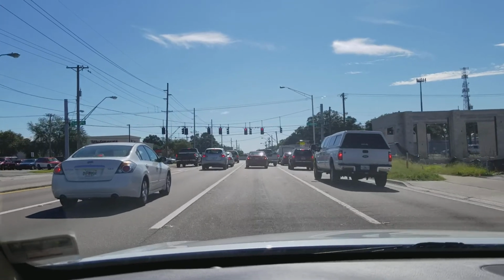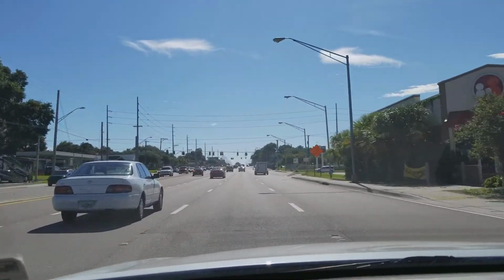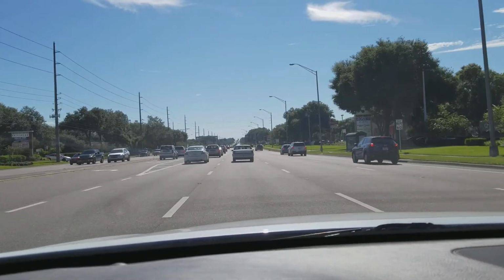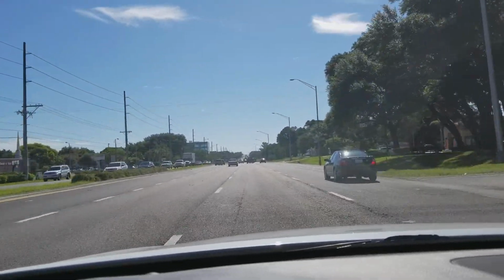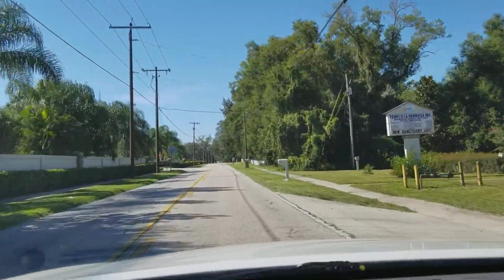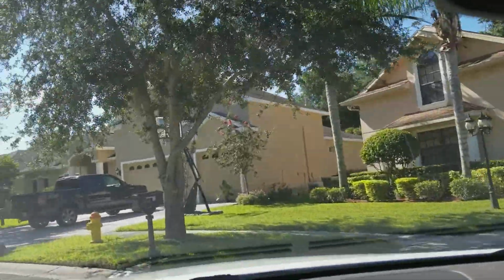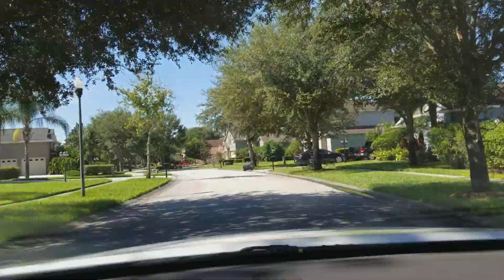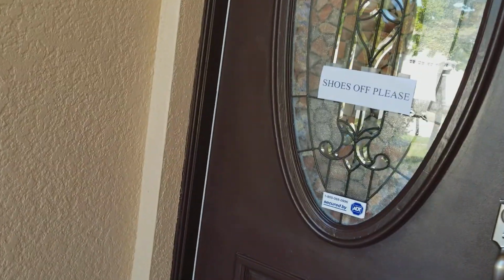Driving to 1211 Carriage Point